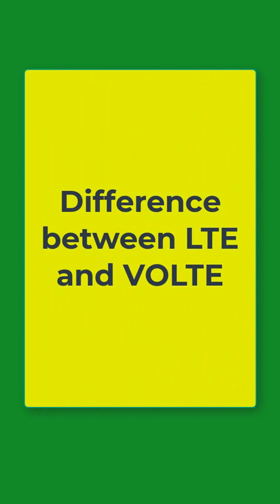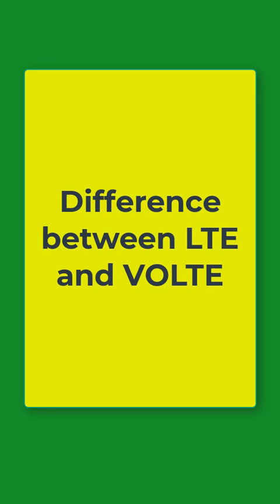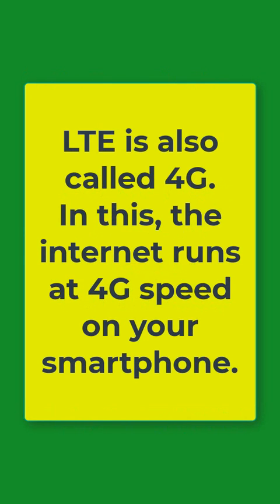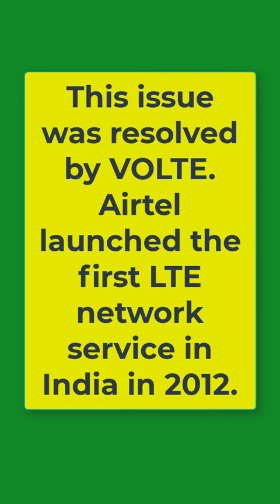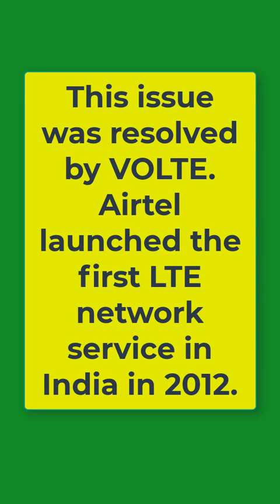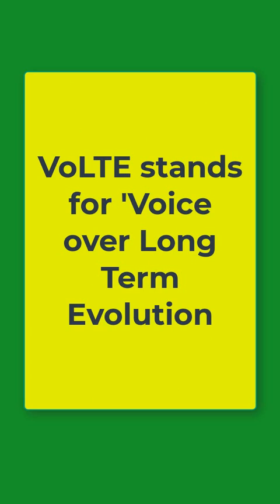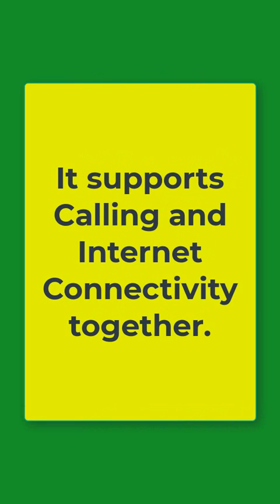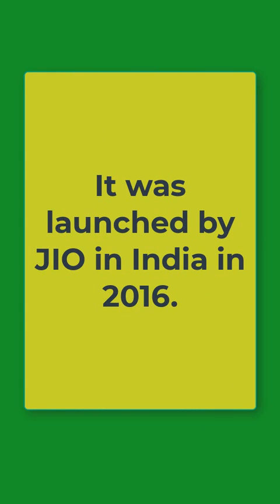Difference between LTE and VoLTE II ICT NTA NET Paper 1 Unit 8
Dear Learners,
In This video, the Important topic of unit 8 Information and Communication Technology (ICT) for nta_net_paper1 for ugc_net_paper_1 are explained. The topic is very important for NTA NET JRF EXAM 2022.

Paid Courses Information:
6 Months validity from the date of admission
1. UPHESC ASSISTANT PROFESSOR B.ED. (Subject Code-60)
2. UPHESC ASSISTANT PROFESSOR EDUCATION (Subject Code-38)
4. UGC NET EDUCATION 09
6. NET EDUCATION MOCK TEST SERIES
7. NET PAPER 1 MOCK TEST SERIES

1. Go to the google play store
2. Search 'Educators Plus'
3. Or directly go to the app from the link given in the description.
4. Register on the app with all details
5. Login is possible only when you have registered
6. After login, in 'Online Coaching' you will get all details and course highlights of each course
7. ALL VIDEO LECTURES OF EDUCATORS PLUS ARE "BILINGUAL (ENGLISH+HINDI).
8. E-BOOKS/NOTES/MATERIAL is part of course work and is available in HINDI OR ENGLISH.
9. for information. Classes will be available on App only.